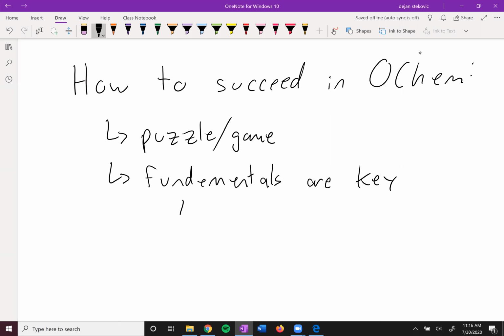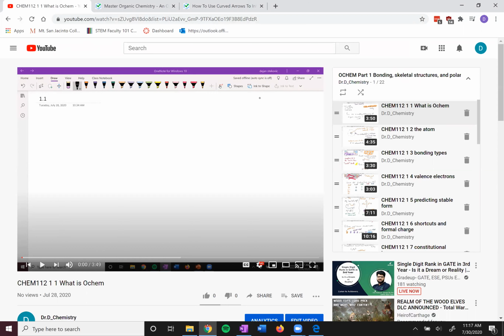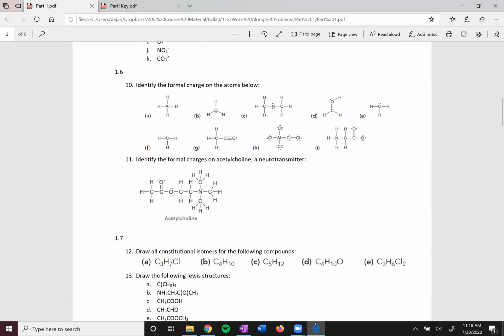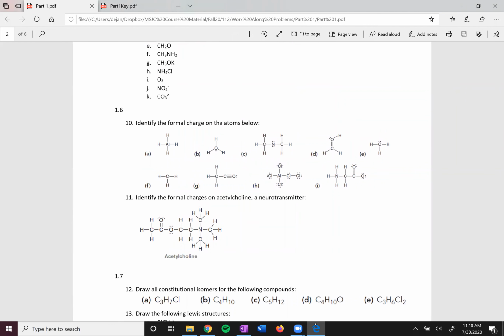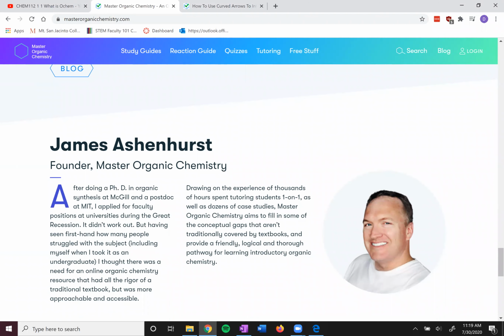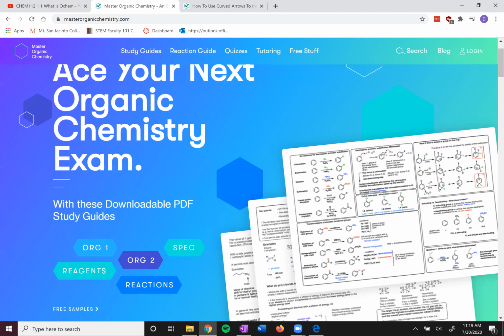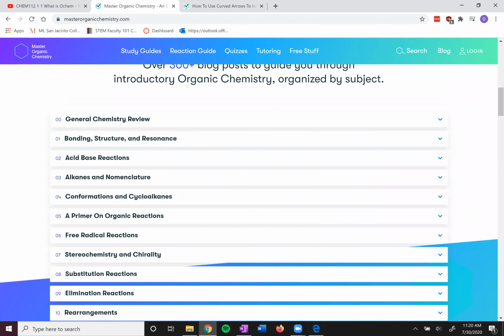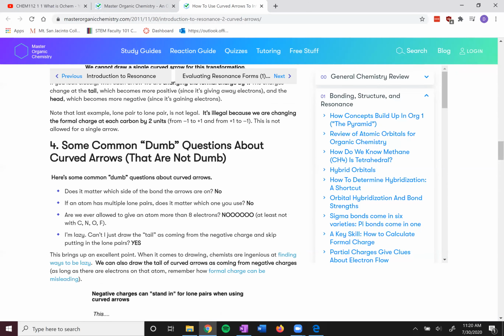How to Succeed in OChem